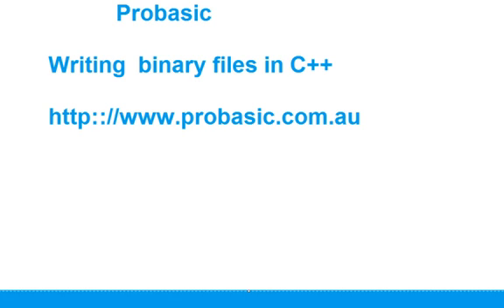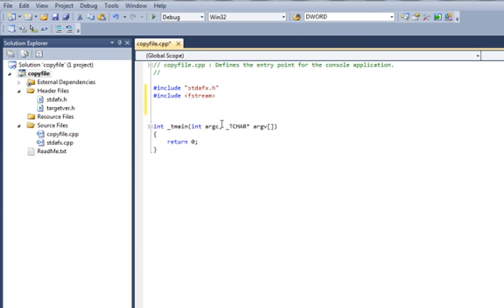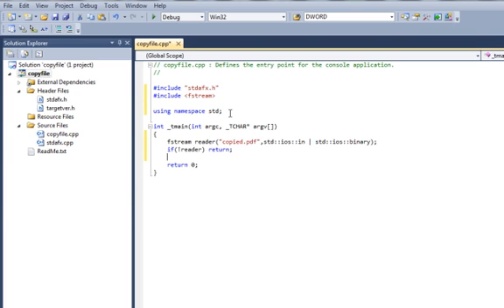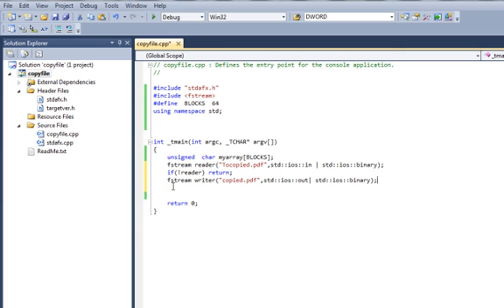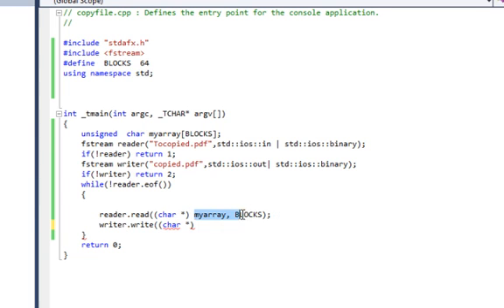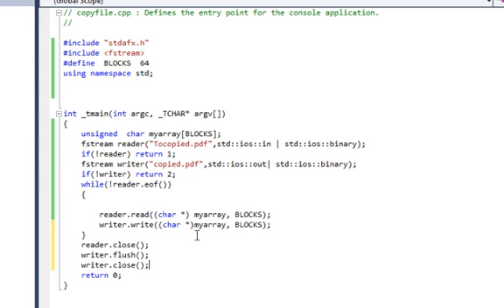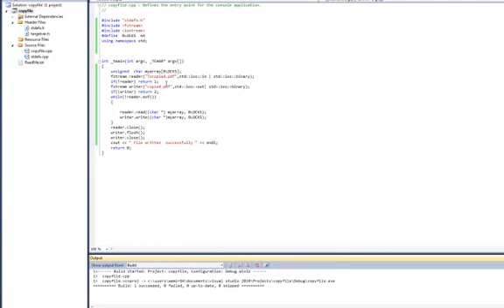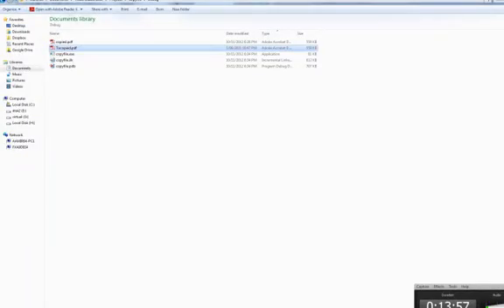Writing Binary Files in C++